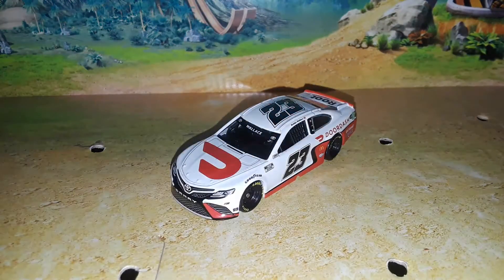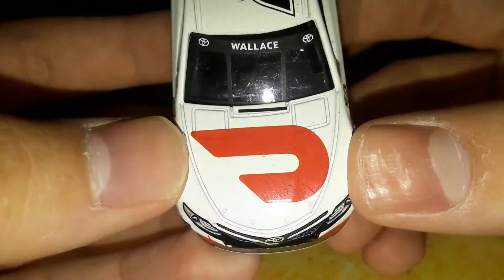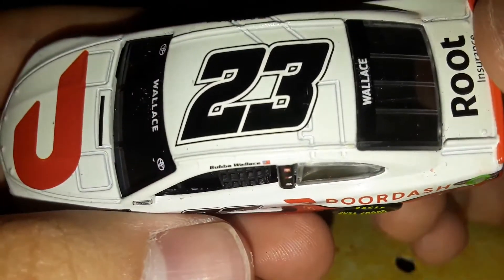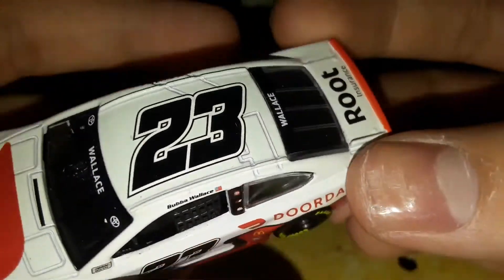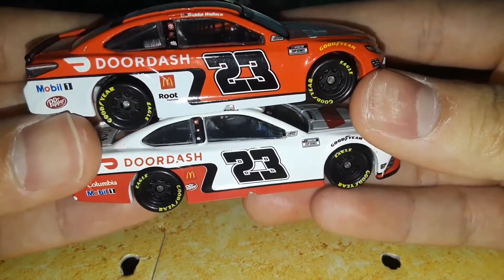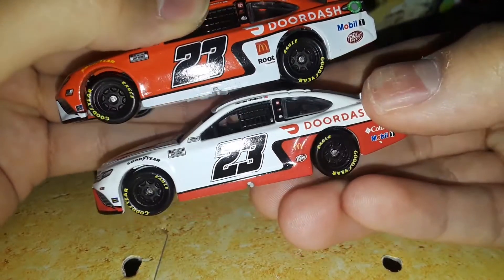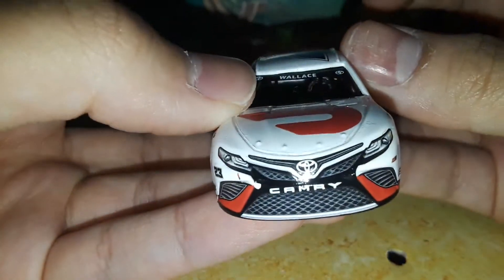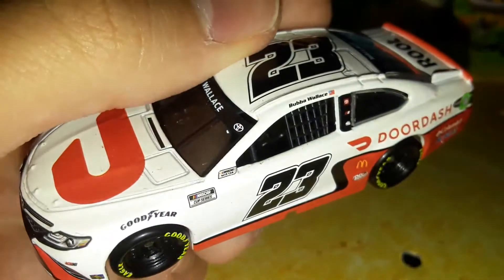Flashracer diecast review of Bubba Wallace white out Door dash car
Get your cars at Circle B Diecast and Lionel racing website